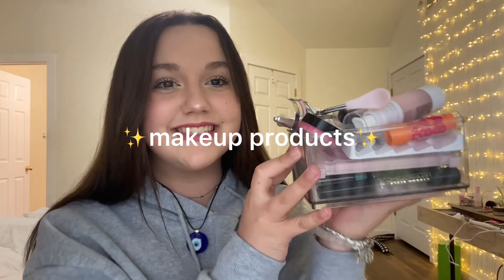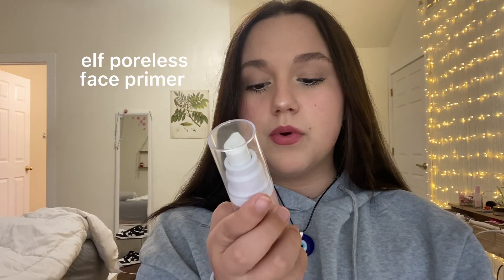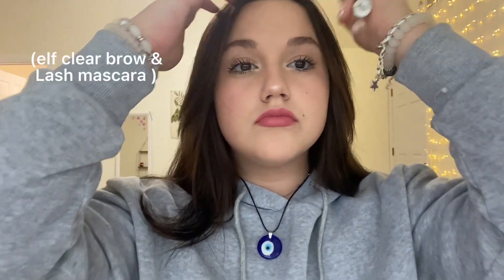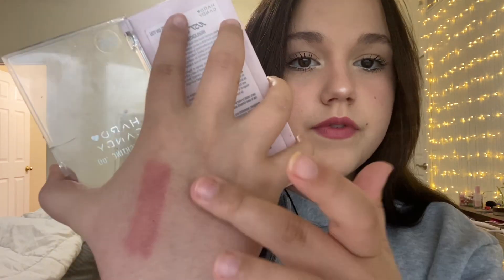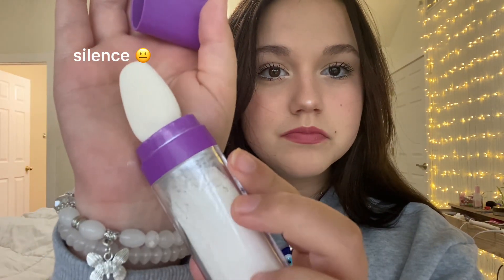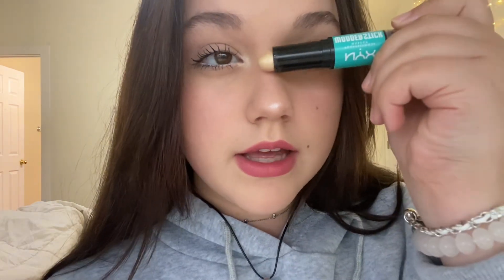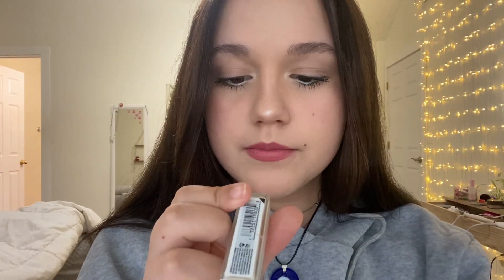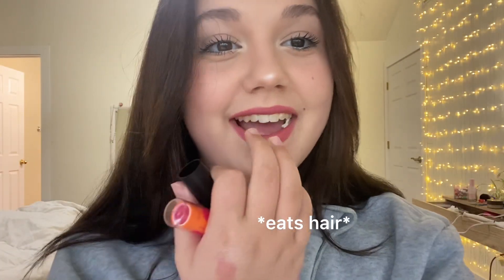makeup favorites!!! (i’m v high energy sorry 😋)